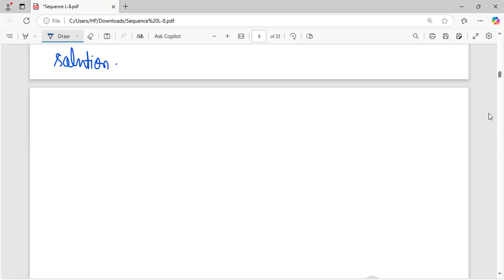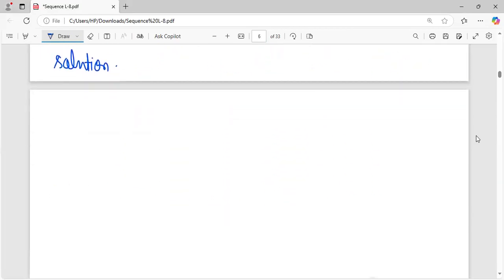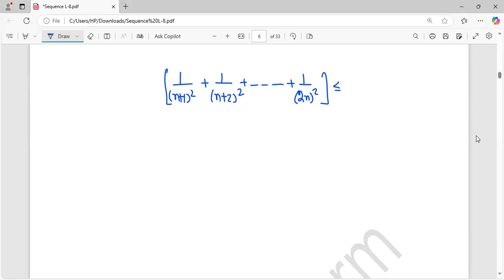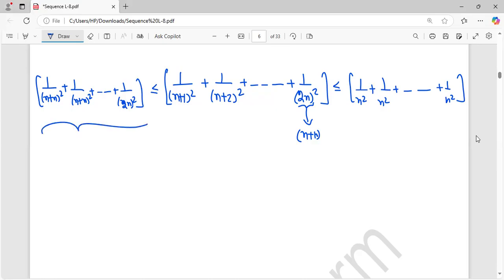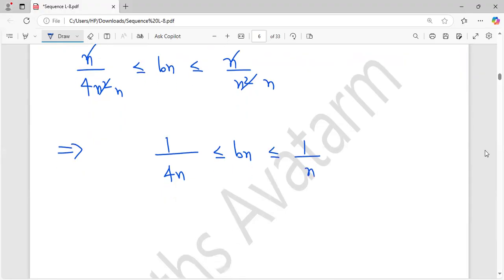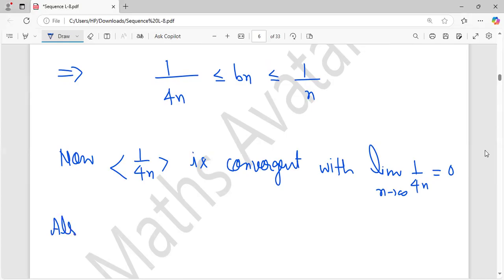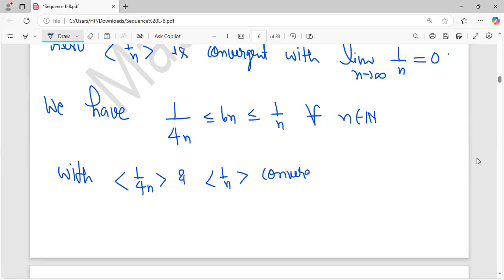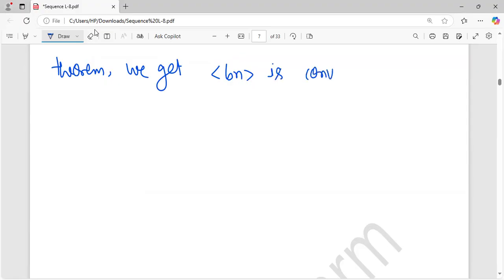Sandwich Theorem for Sequences (continued)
In this lecture, we discuss remaining lecture "Sequence (L-8)". @AmitKumar-cg7be